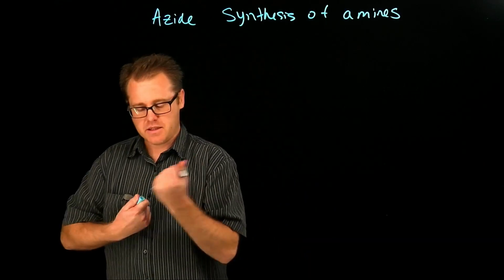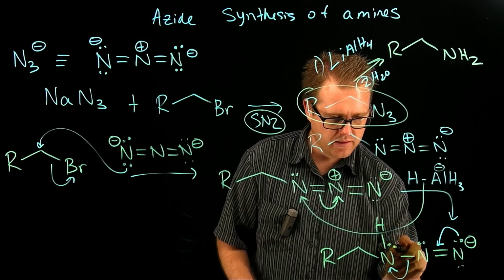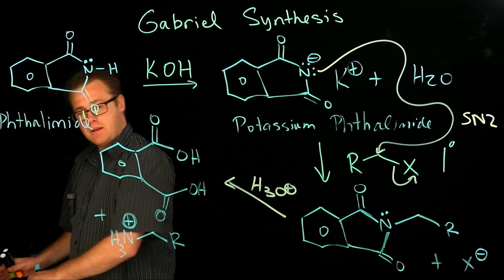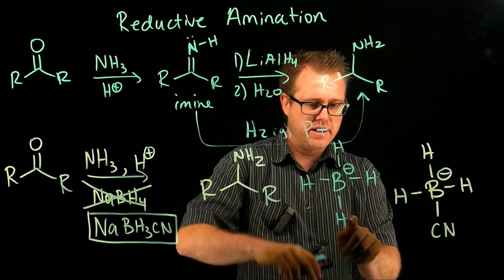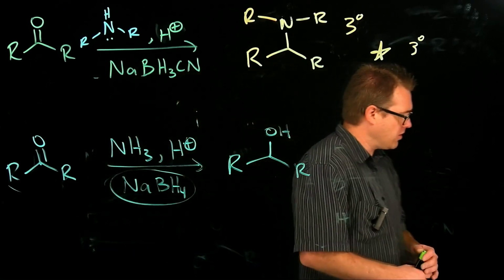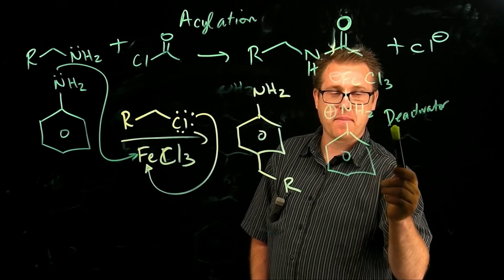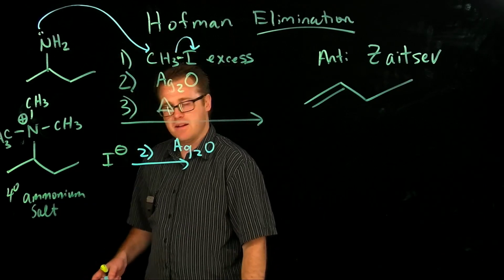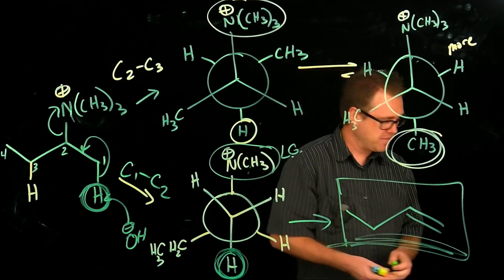Amines pt 2